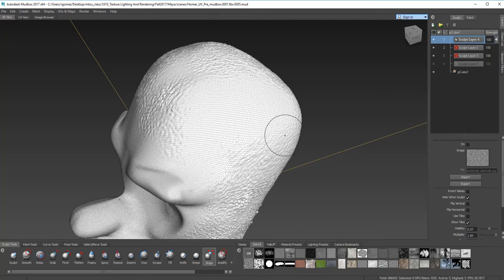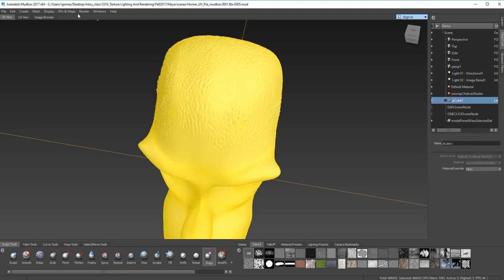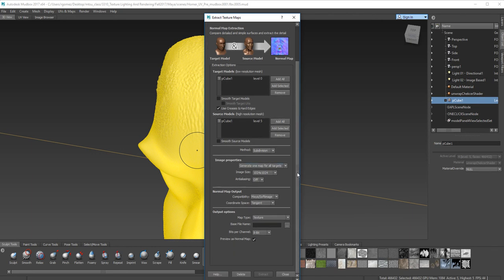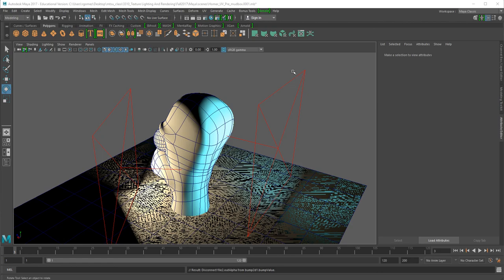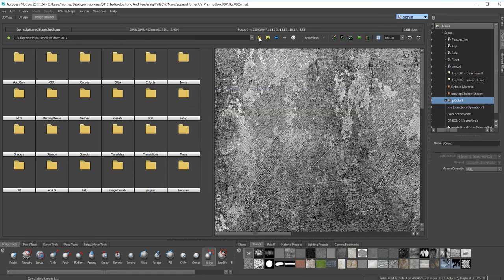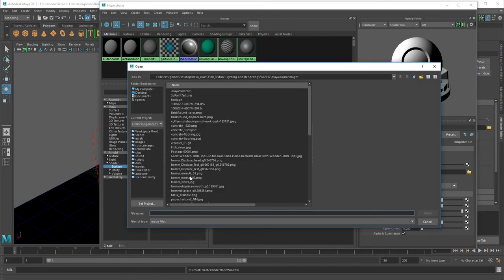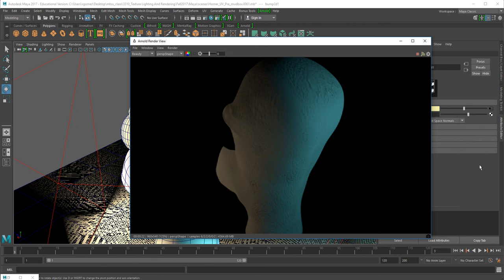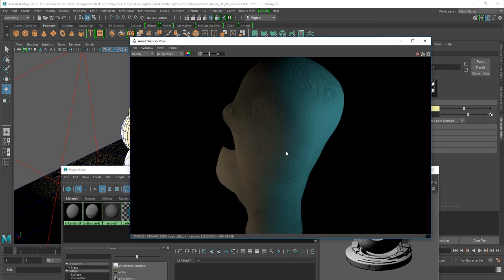5 Normal maps